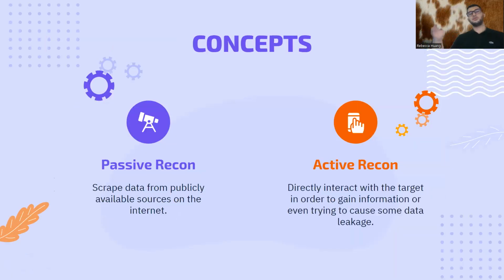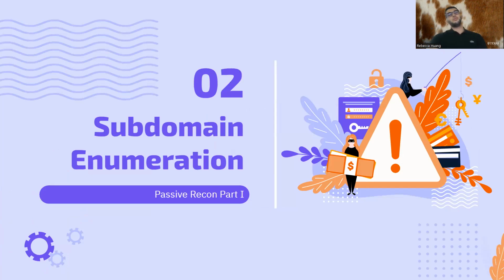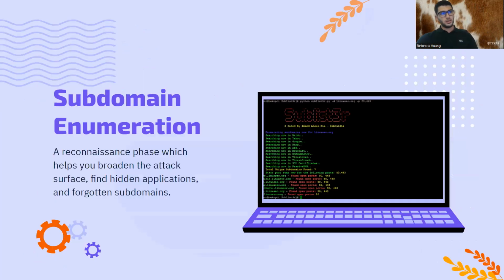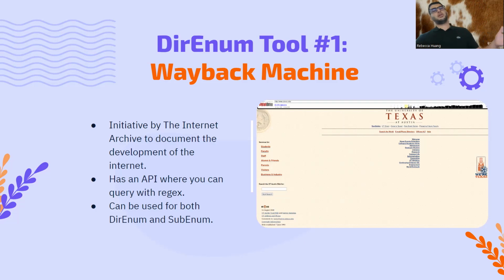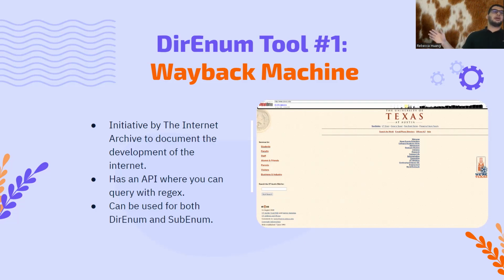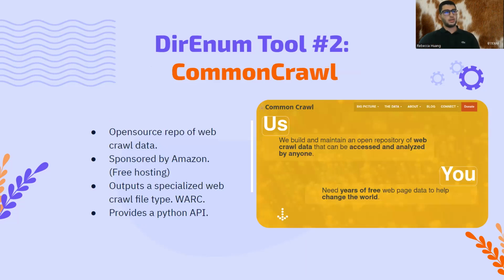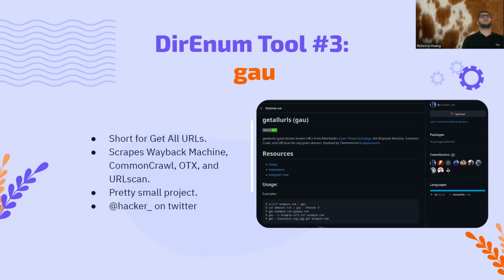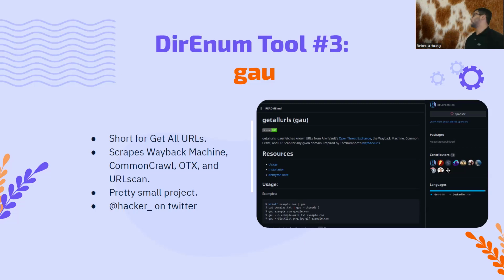Intro to Bug Bounties and Recon Basics